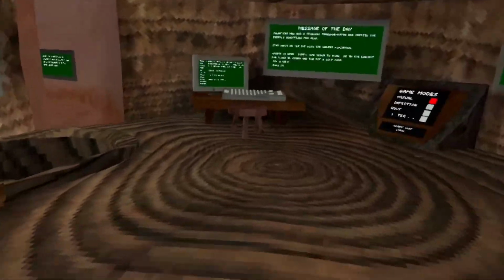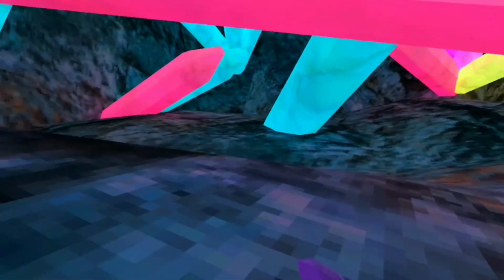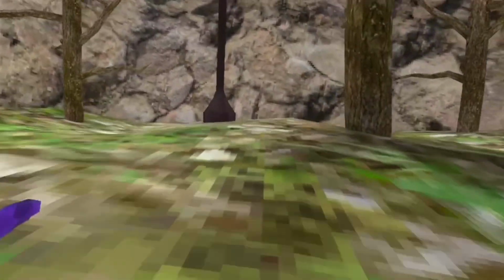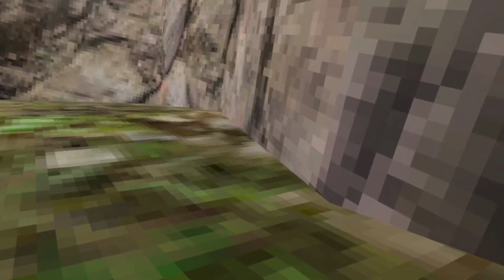Is This The Best Way To Wall Run? | Gorilla Tag